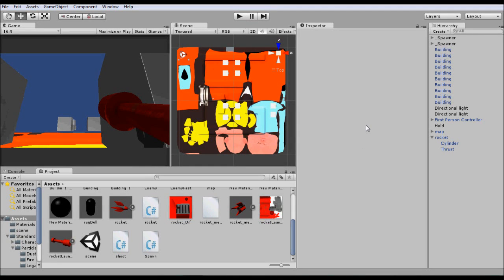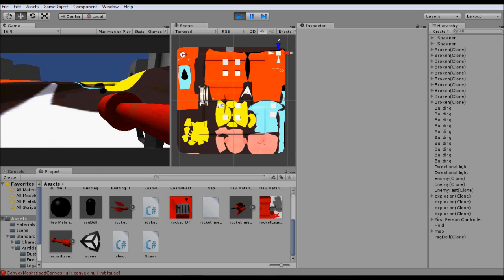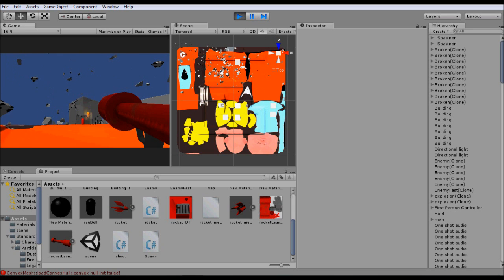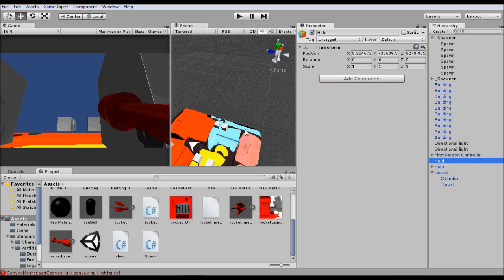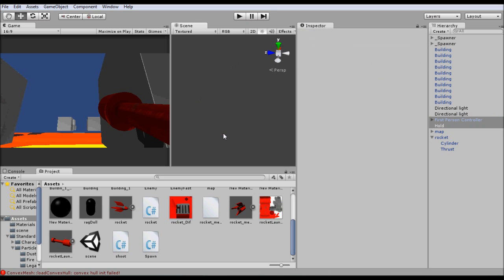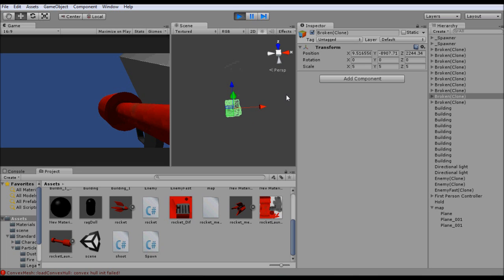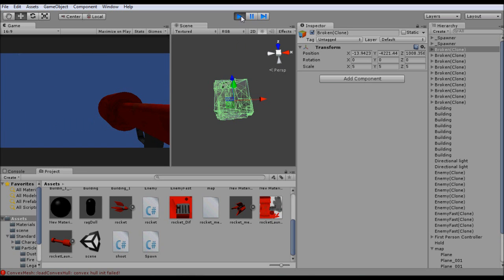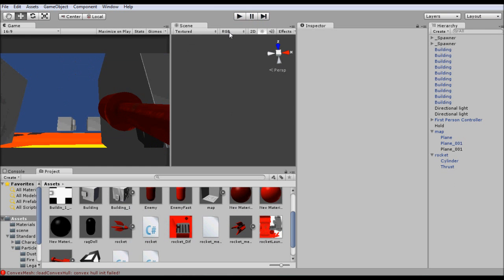Bler Up ERyTANG: Near Completion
It's pretty crappy but some times crap is good I mean like we breathe in plant crap and the plants breathe in our crap so... yeah crap.